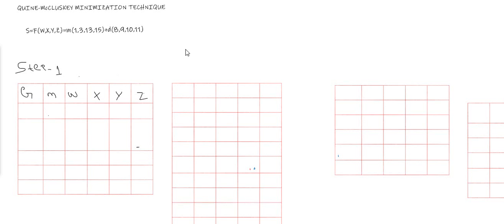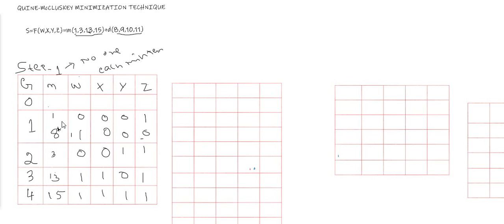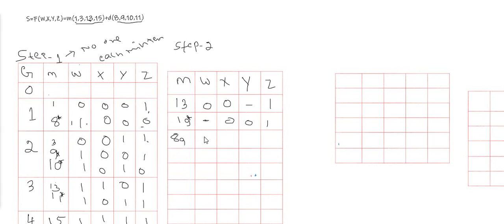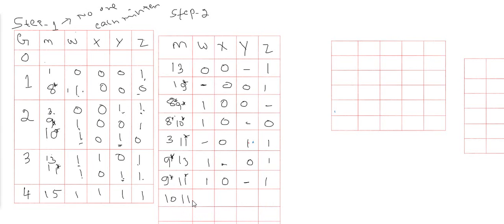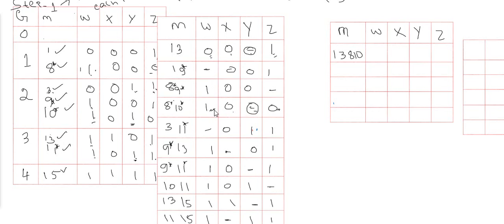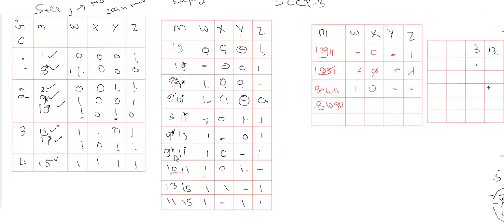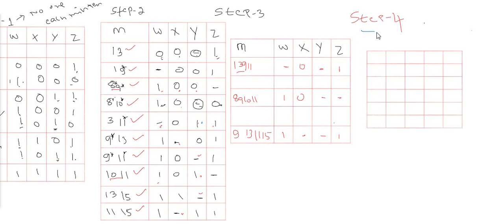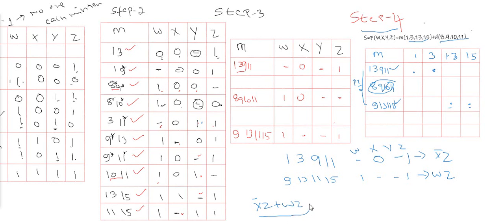VTU DSD (18EC34) M1 L10 quine mccluskey method with don't care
discussed on Combinational Logic Circuits | Digital Electronics |VTU Digital Design System|quine mccluskey method with don't care

When “don't cares” are added to a function to be solved by the Quine-McCluskey Tabular Reduction, the designer begins the problem solution in the same manner as with non-don't care problems. The “don't cares” are treated just like min-terms up until the creation of the Prime Implicant table.